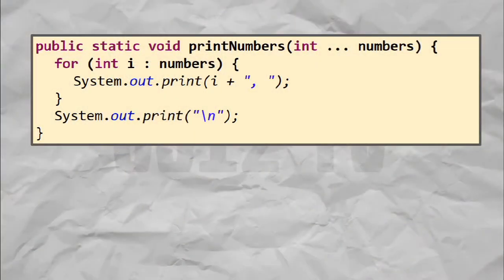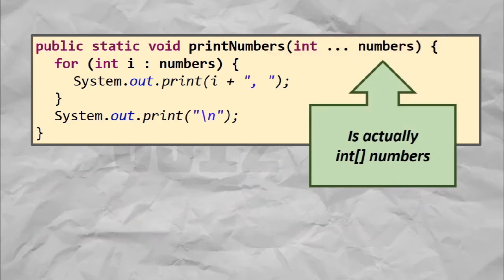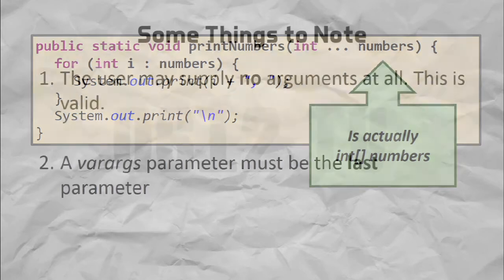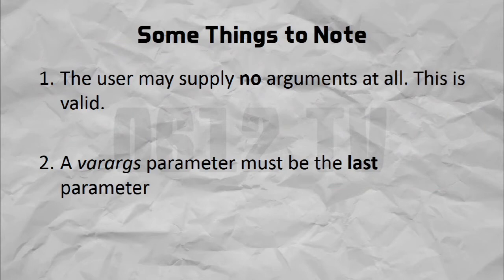Java Varargs - Friday Minis 191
Java has an interesting feature that you may not have heard of - The ability for a function to take in a variable number of arguments! Today, let's take a look at that feature in greater detail!

= CREDITS =
ISRC: USUAN1200100

= 0612 TV =
0612 TV is your one stop for general geekery! Learn about a variety of technology-related subjects, including Photography, General Computing, Audio/Video Production and Image Manipulation!